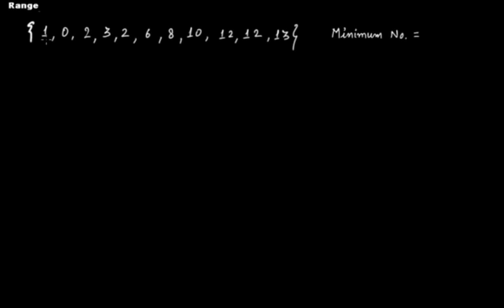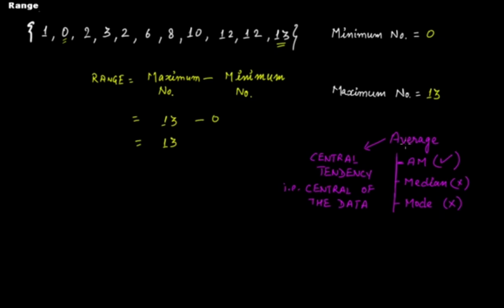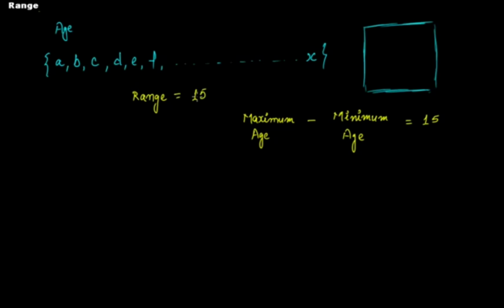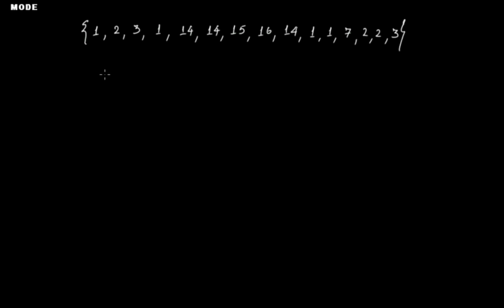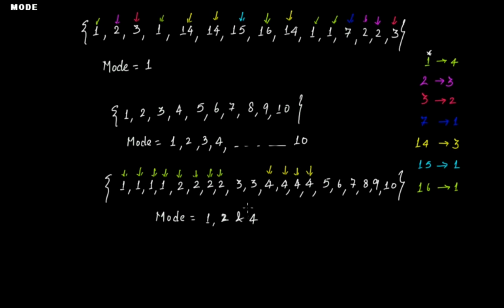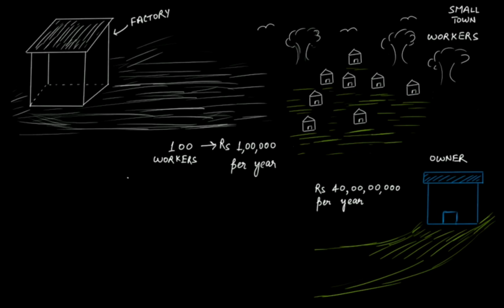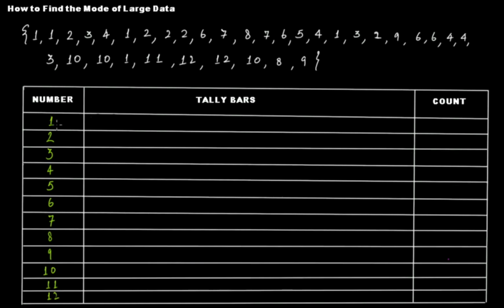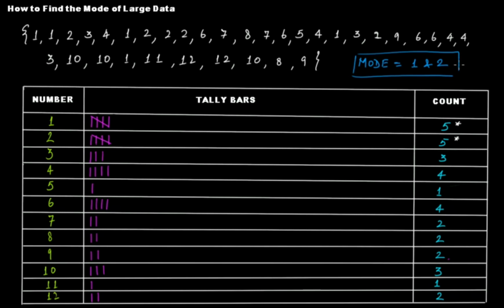class 7 : Data handling:Range, mode